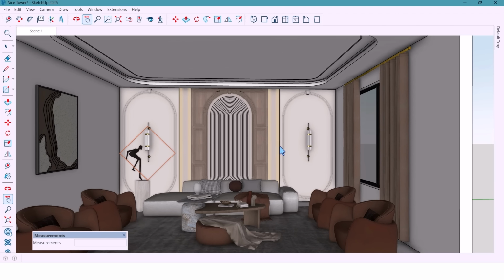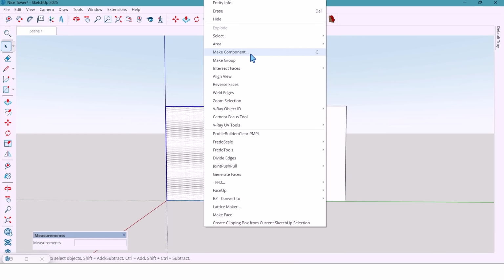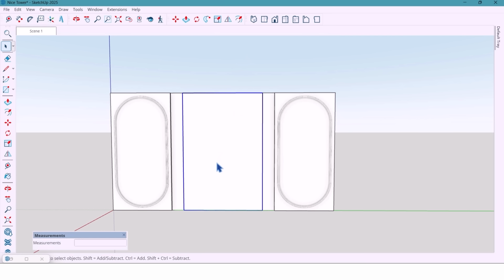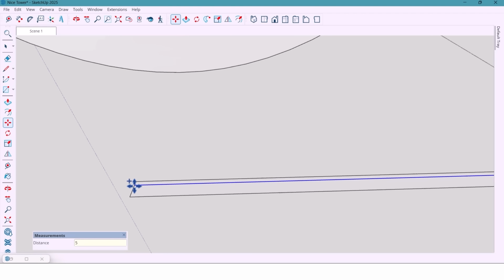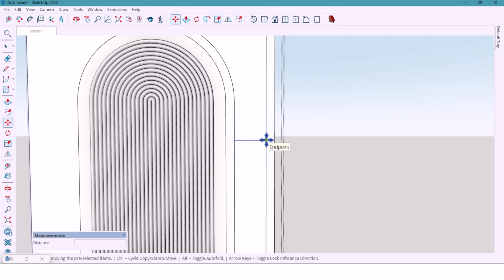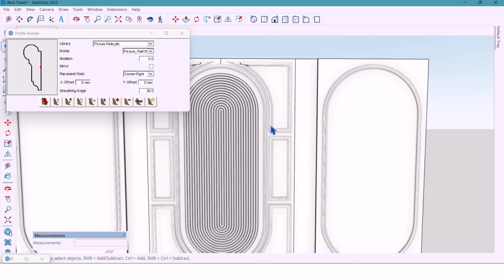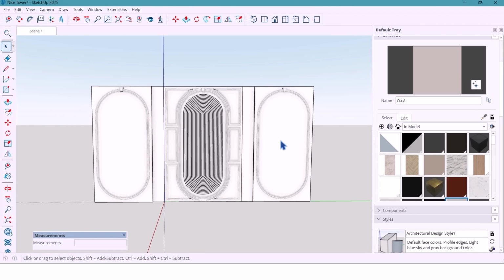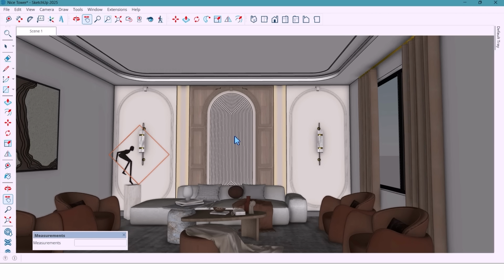Curved Living Room Feature Wall in SketchUp | Step-by-Step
Create a curved living room feature wall in SketchUp that complements an existing arched ceiling. Follow the step-by-step wall modeling workflow, from rounded panels and decorative moldings to warm beige and wood finishes.

This tutorial uses Profile Builder for moldings, Follow Me for curved groove details, and the Flip tool for symmetry. You’ll also model a small decorative 3D accent and see the finished wall in the complete living room scene.

Chapters:
00:00 Curved feature wall design overview
00:52 Isolating the wall and creating side panels
01:34 Rounding corners and adding decorative moldings
01:55 Laying out the central wall panels
03:03 Building the repeated groove profile
04:02 Creating curved details with Follow Me
05:11 Adding moldings and mirroring the design
05:56 Modeling the decorative 3D accent
07:16 Applying beige and wood materials
08:09 Revealing the wall in the complete living room

Would you use this curved feature wall in your living room? Tell us which detail you would keep or change.